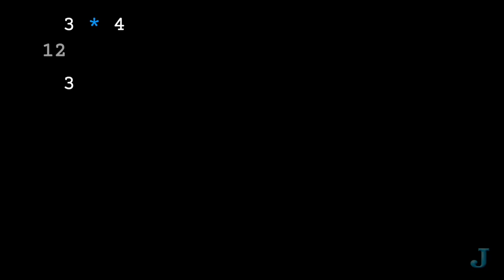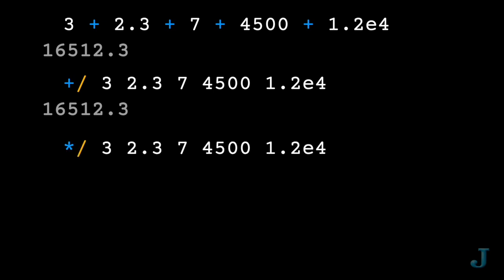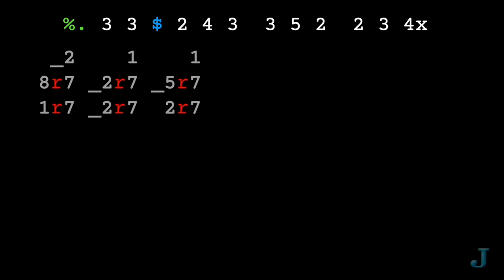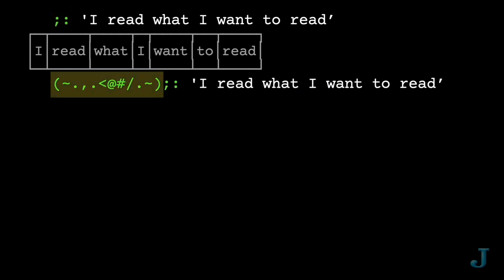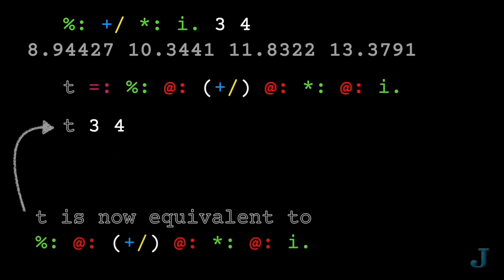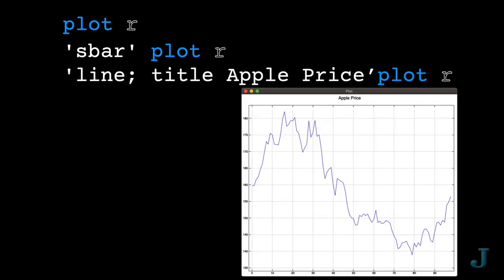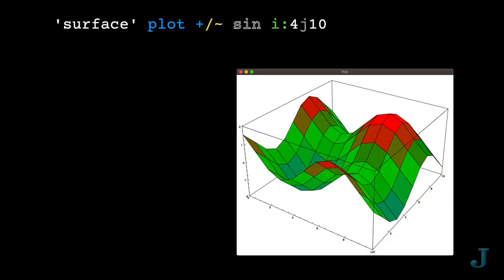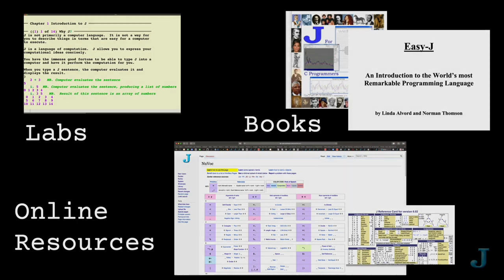J promotional video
This is a video meant to quickly introduce viewers to the J programming language.

Some of the J expressions used in this video

*/~ i. 10
%. 3 3 $ 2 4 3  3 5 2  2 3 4x
+/ 1r4 3r7 7r16
;: 'these words that I am using are the words that I choose'
r=. 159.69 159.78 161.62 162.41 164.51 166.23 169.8
load 'plot'
plot r
'sbar' plot r
'line;title Apple Price' plot  r
load 'trig'
sin
i:4j10
plot sin i:4j10
'surface' plot +/~ sin i:4j10
'surface' plot +/~ sin i:15j100